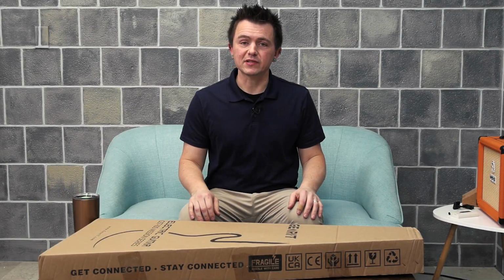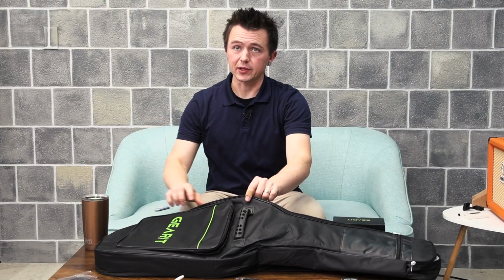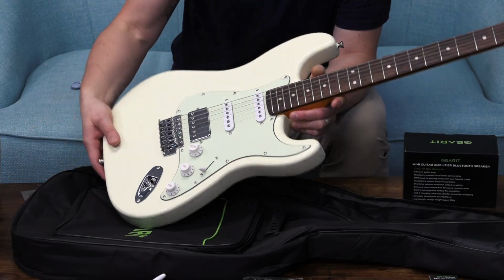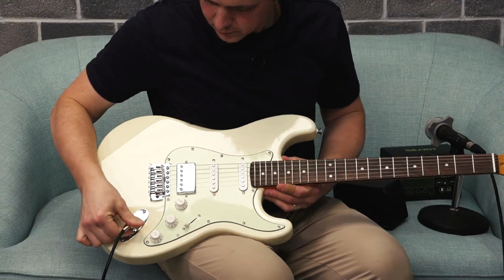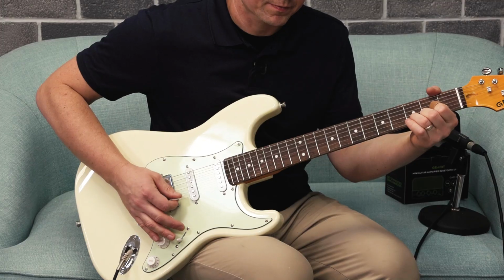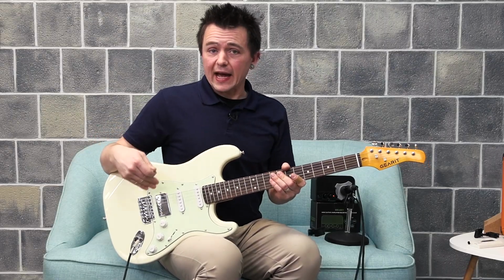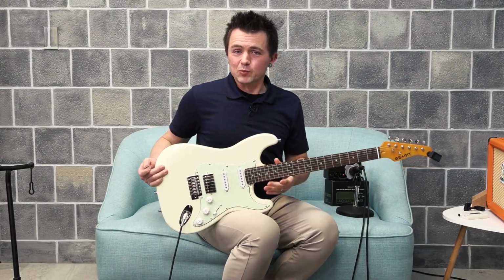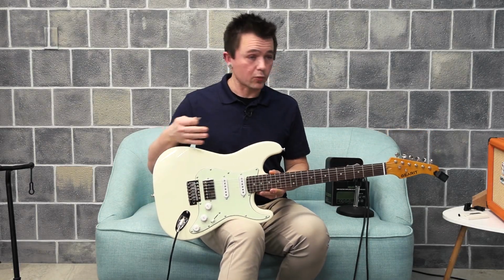KEEP or RETURN? Amazon GearIT Guitar Review Strat-Style Kit (GST-100 Mission Series Review)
With the popularity of the GearIT Semi-Hollow Body GTL-200, I decided to buy and review this GearIT Strat-Style Guitar Kit. This is the Amazon item: GEARit Electric Guitar Kit Bundle (Premium Mahogany Tonewood) GST-100 Mission Series, 39in Full-Size, Beginner Starter, with Amplifier, HSS Pickups w/Coil Split, Gig Bag, Accessories - Thrasher White.

Join me for the unboxing, first-impressions, review and demo/play-through of the GearIT electric guitar.